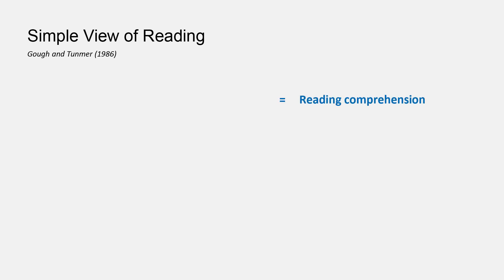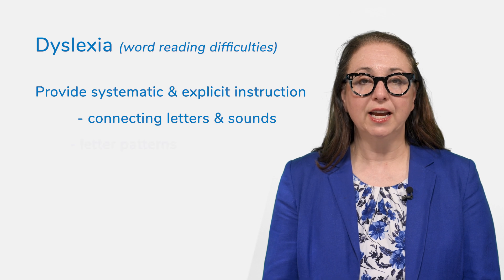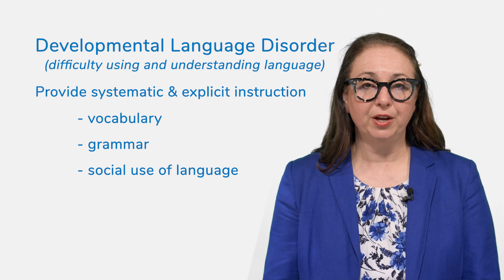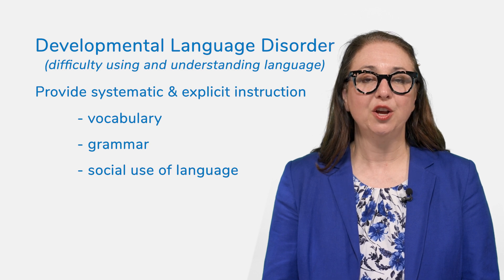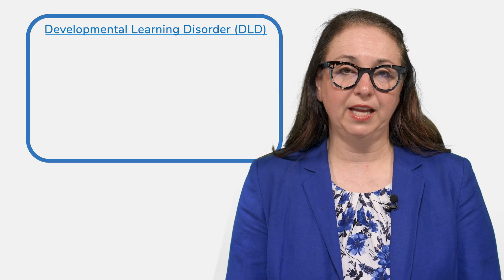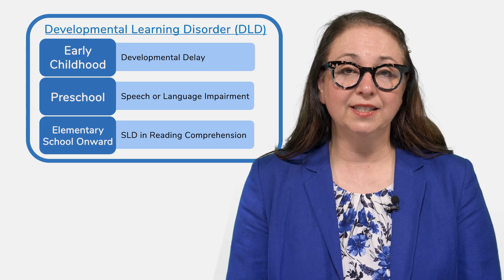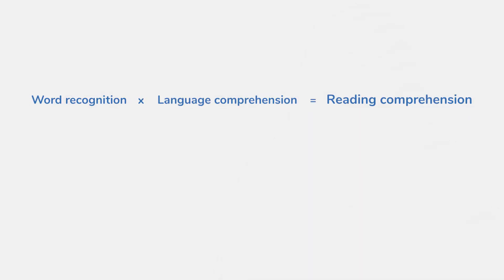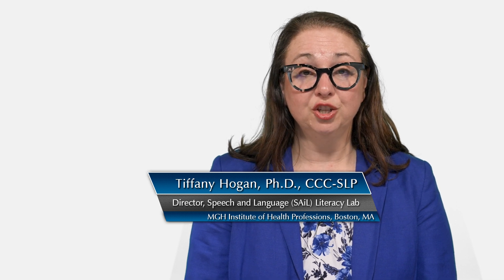What is Developmental Language Disorder?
Tiffany Hogan, Ph.D., CCC-SLP defines developmental language disorder, DLD, as difficulty using and understanding language. Dr. Hogan discusses the need to support the needs of children with DLD through systematic and explicit instruction and intervention focused on language comprehension.